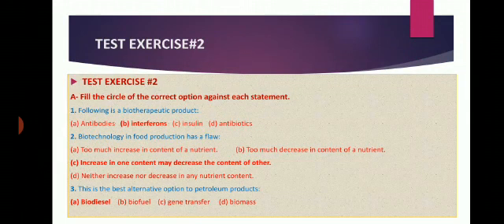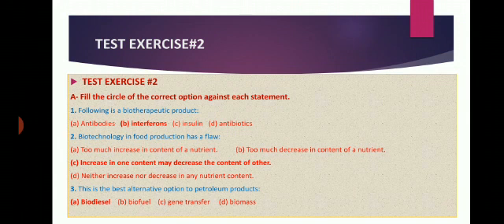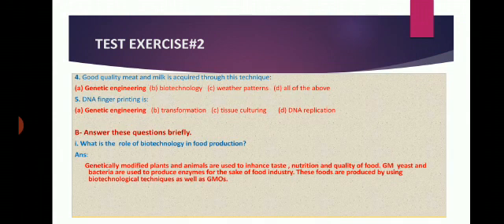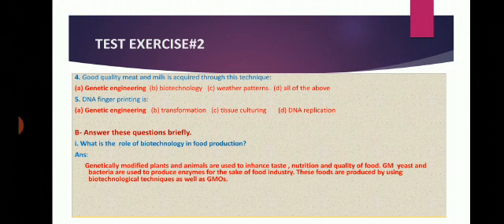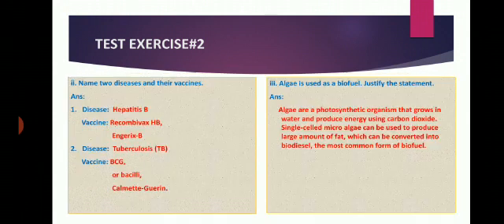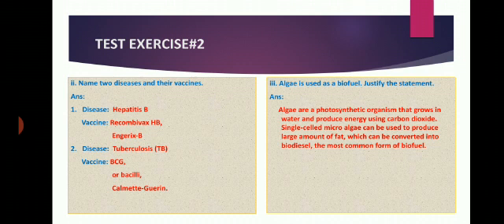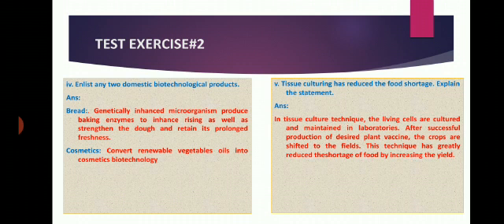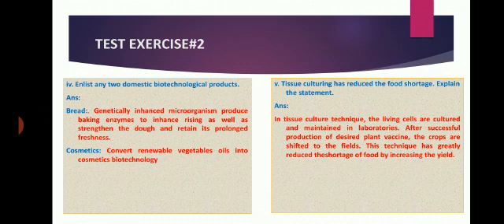The Sanai Sargodha,G Science 8th Week6 Day5 Part a